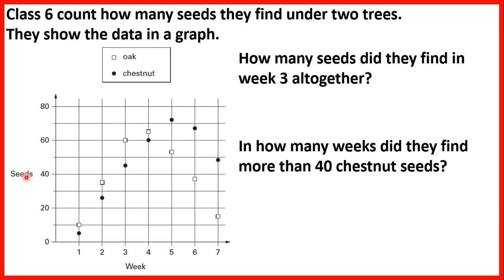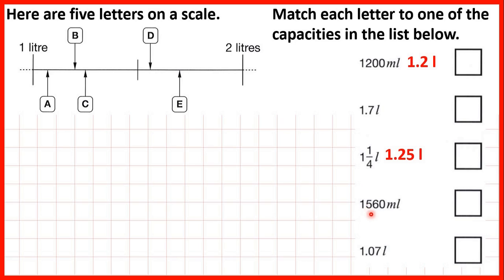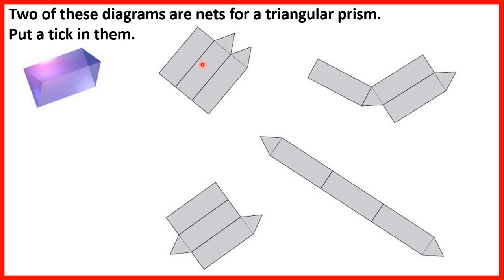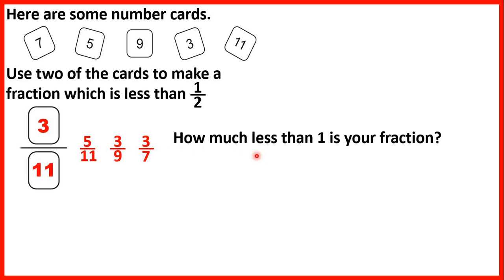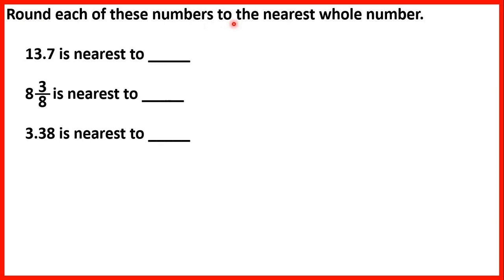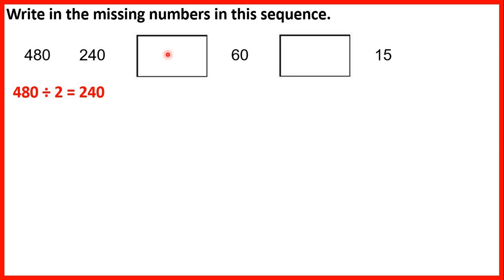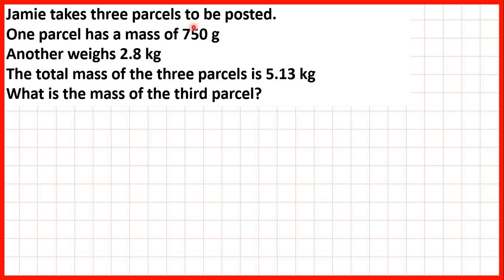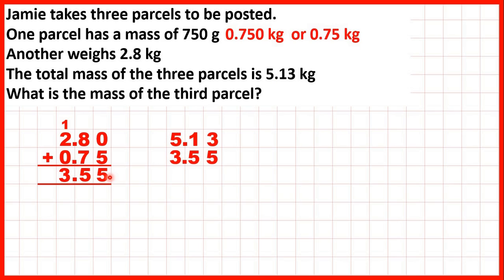Gold Reasoning Test 50